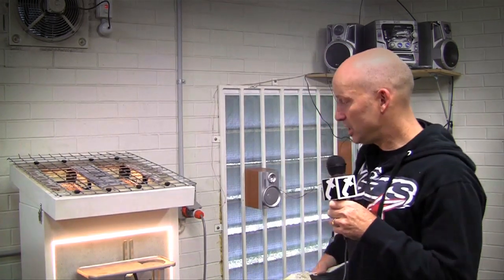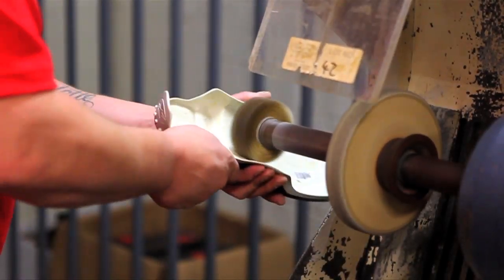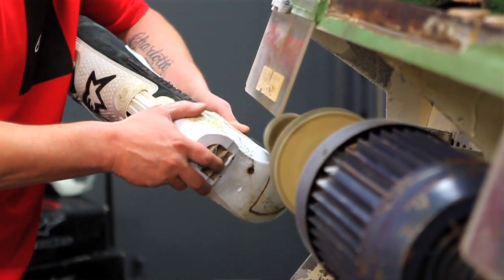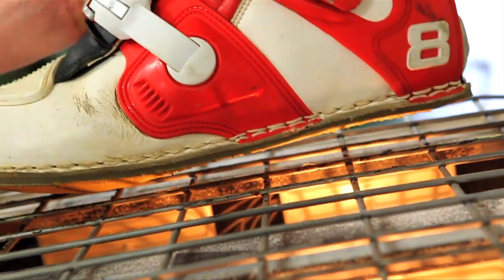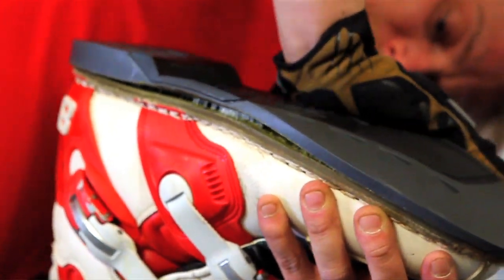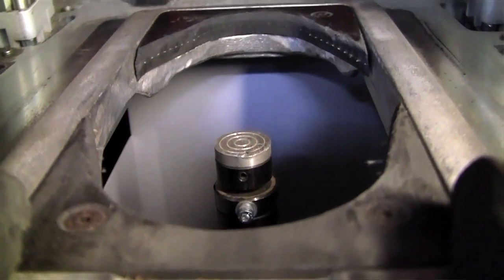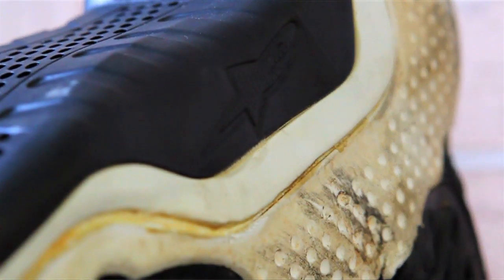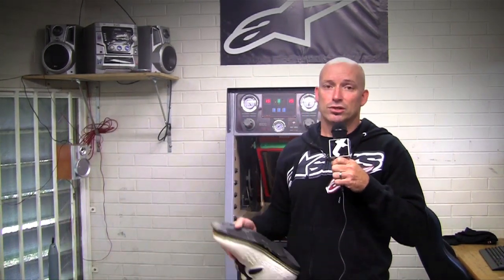Alpinestars boot resoling program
Last month, we went to Monza Imports, the Australian distributors of Alpinestars, and took a look at their boot resoling program. National product manager of Alpinestars, Steve Jennings, runs you thought the process of replacing a boot sole.